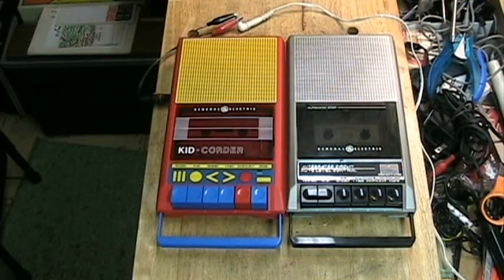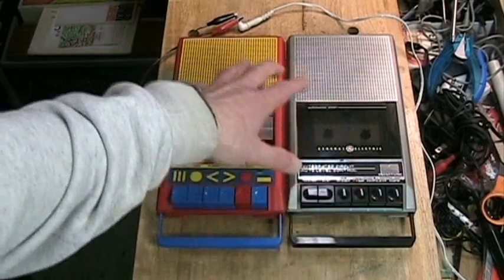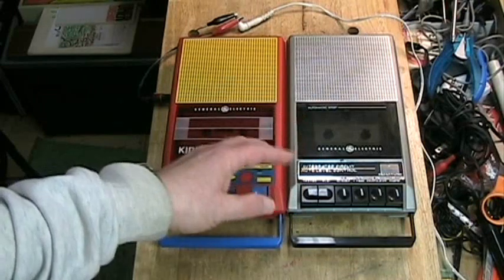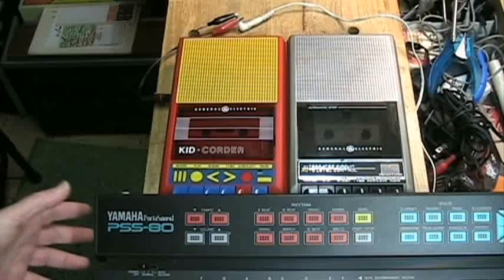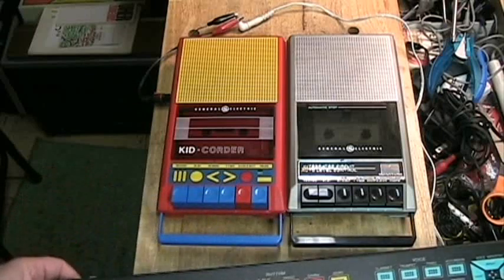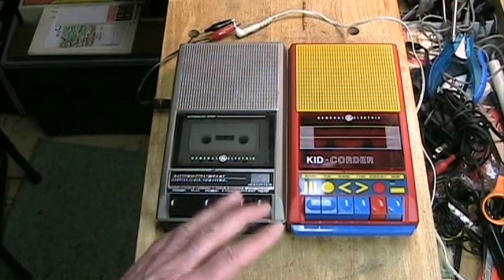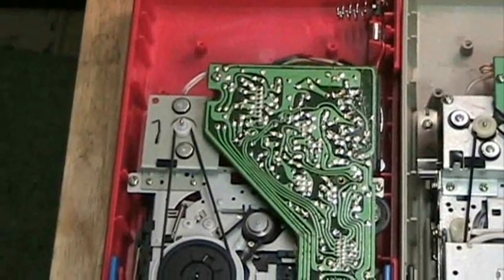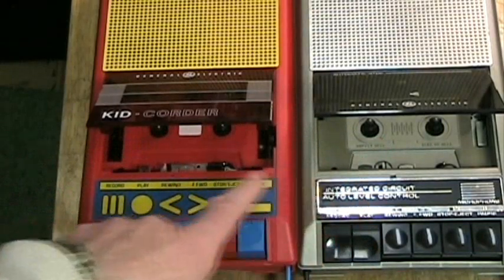Are You Kidding Me? - Comparing Two Vintage GE Cassette Tape Recorders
In  the 1980's and 90's many cassette tape recorder manufacturer's came out with a "kids" line of machines, probably to expand their dwindling markets. GE (General Electric) joined this trend with the model 3-5017-A which was remarkably similar in size, shape and case design to the "adult" cassette recorder made about the same time, the model 3-5016-C.

This video compares the two cassette tape recorders, one a "toy", the other probably used for "business". The questions for YouTube visitors, asked in the video, is this:

After a demonstration of the recording quality of the two cassette recorders is: Which one is the real toy? Which sounds better, and  does the "toy" recorder serve an educational purpose, providing accurate and faithful recordings to teach children the sound of their own voice that might help them learn to speak well?

Visitors are invited to post their opinions in the comments section of the video.

BONUS:

This video contains the e-book video trailer made by Plain Sight VFX for ClydeSight about the e-book:

PlainSightVFX can be contacted on FaceBook and YouTube!

The Cross of Ramplet:

On Amazon. KINDLE:

This is an educational video, a critique, and report on vintage audio electronic equipment, a reel to reel tape recorder that is no longer manufactured or sold in stores.

The Cross of Ramplet Trailer:

This is an original video work created by PlainSightVFX and purchased by ClydeSight Productions for promotion of the e-book: "The Cross of Ramplet - The Mystery of Throckmorton Manor."

PlainSightVFX has granted ClydeSight all rights and permission to post the video on ClydeSight Channel on YouTube and elsewhere. Permission is on file.